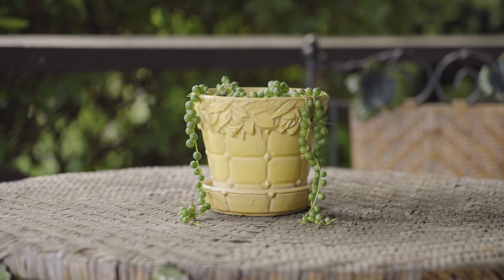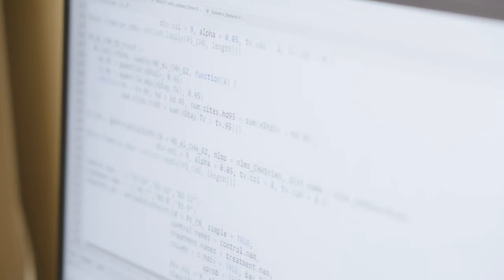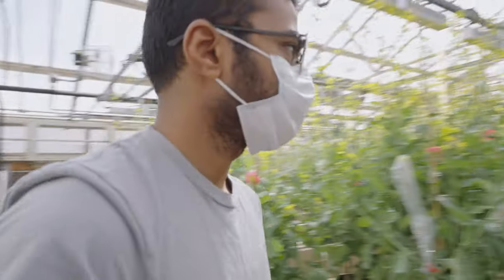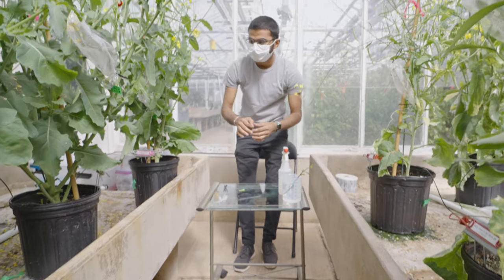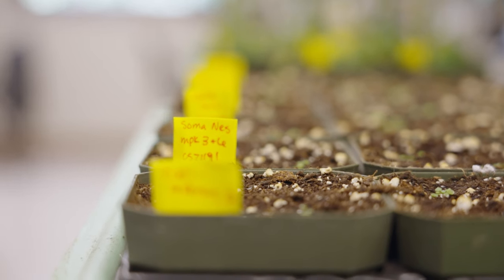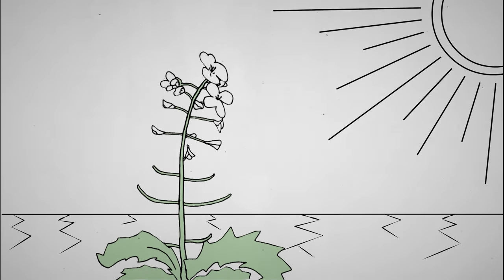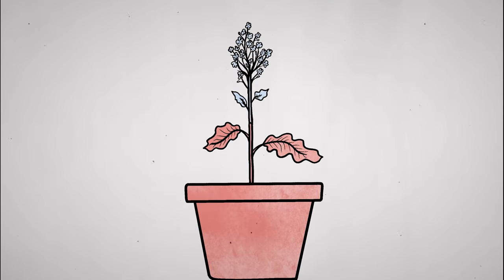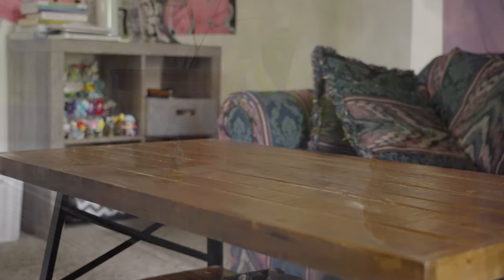Using Epigenetic Breakthroughs to Boost Agriculture | Life From All Angles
Sally Mackenzie’s research focuses on how environmental changes affect the way that genes are expressed, especially in plants. Mackenzie’s lab has pioneered new techniques for modifying plant progeny to enhance growth figures, increase plant resilience, and improve yield. This episode explores how her work, from the fundamental research that improves our understanding of epigenetics and the methylome to the commercialization of newly developed technologies, could help address real world challenges pertaining to agriculture and overall human health.